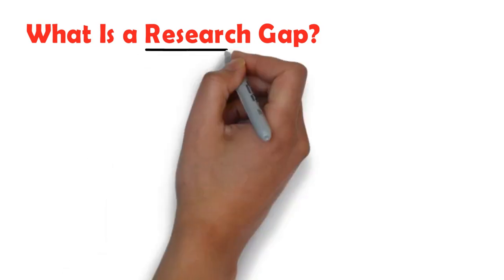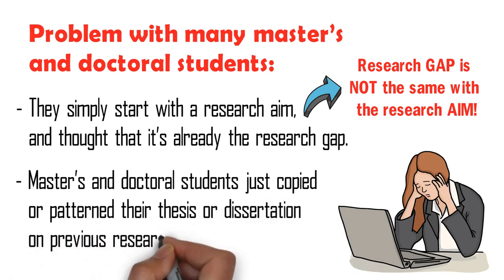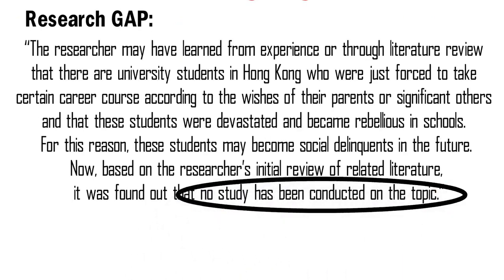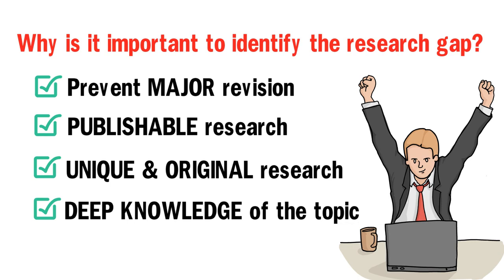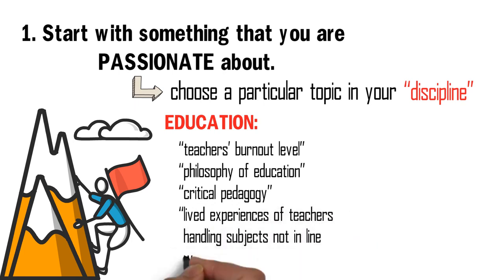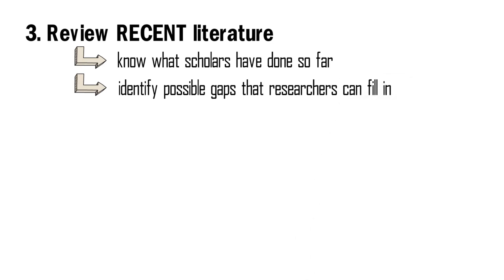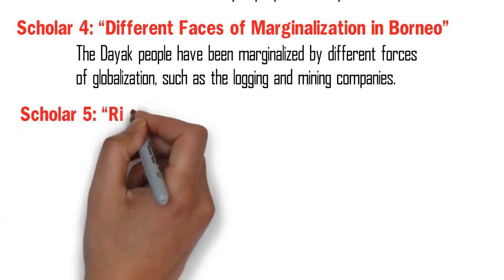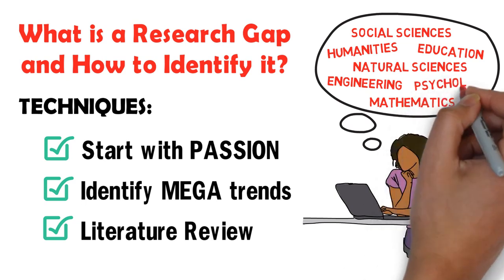Research Gap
Latest updates on any news around the world